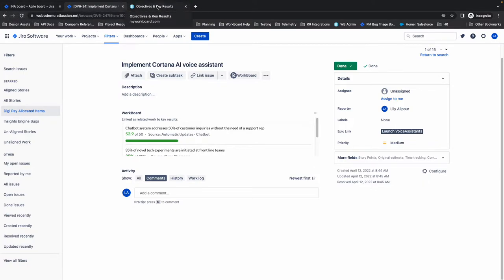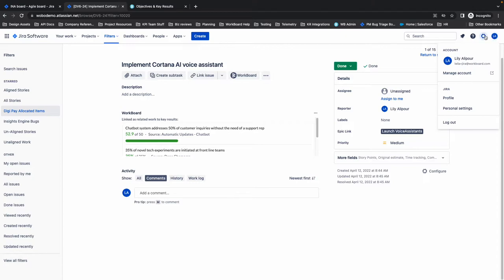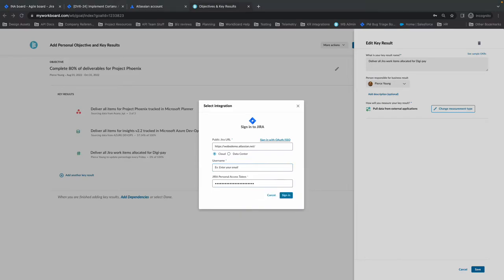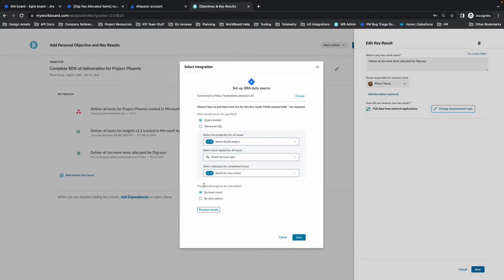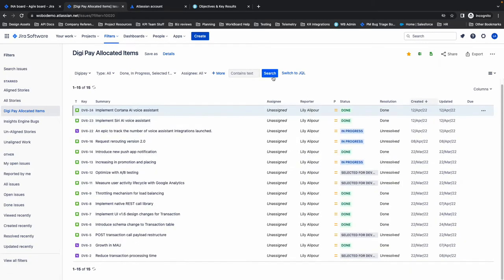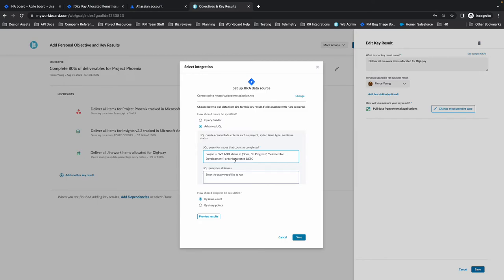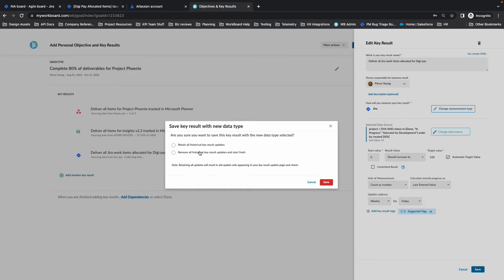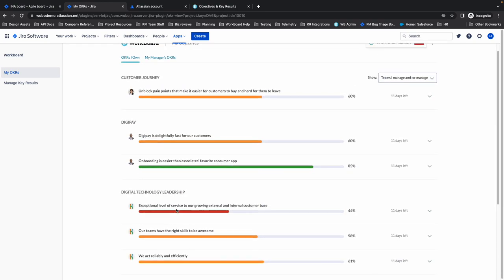Jira + WorkBoard Demo - Key Result & Plugin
A short demo with a quick overview of setting up the Key Result integration for WorkBoard. We also cover a brief overview of the plugin that allows users to see OKRs tracked in WorkBoard within the Jira environment.

0:00 Intro to Jira & WorkBoard
1:05 Authentication
3:14 Pulling data using Query Builder
5:10 Advanced JQL
8:36 Jira Plugin